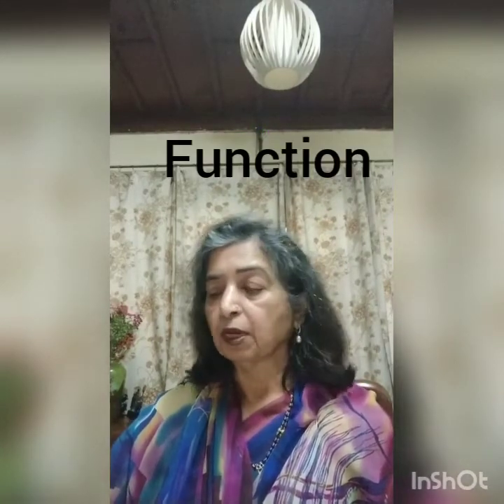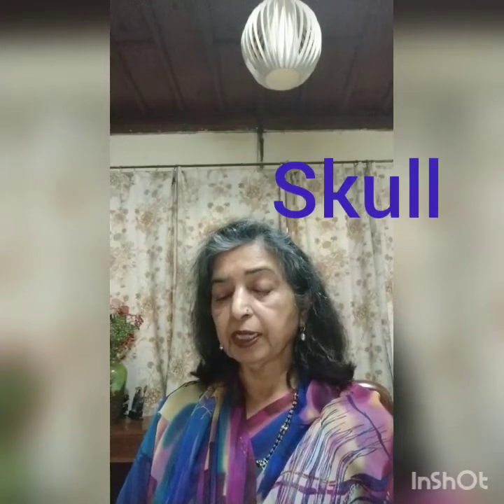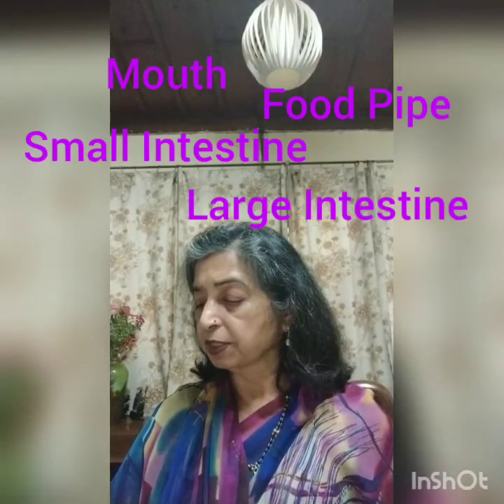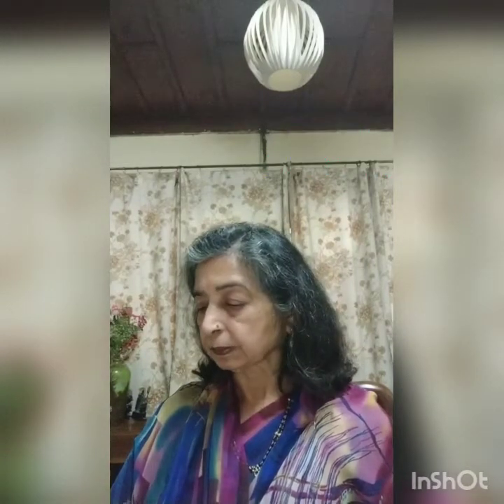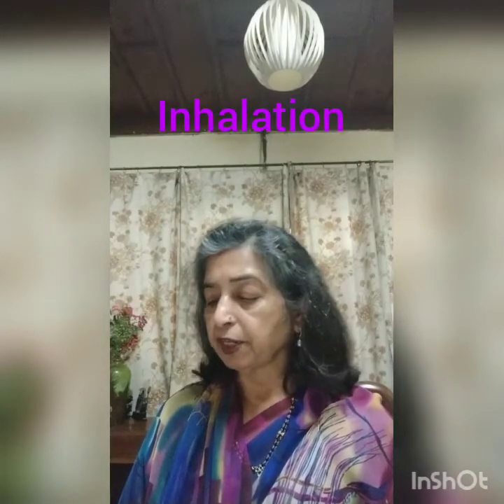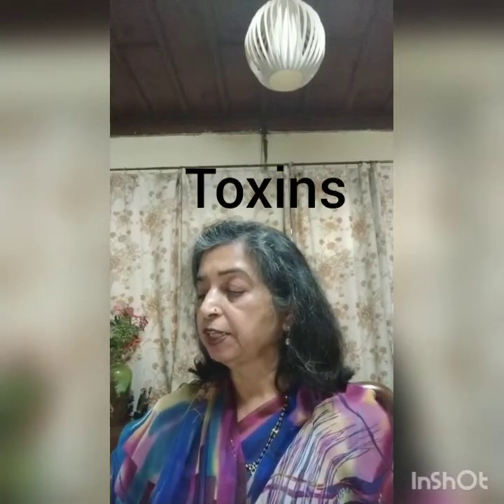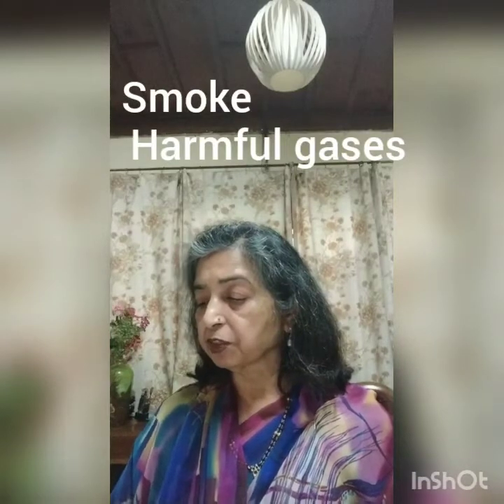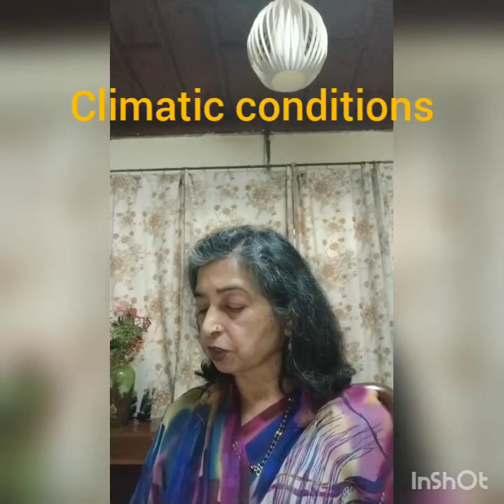CLASS 3 SCIENCE - HUMAN BODY